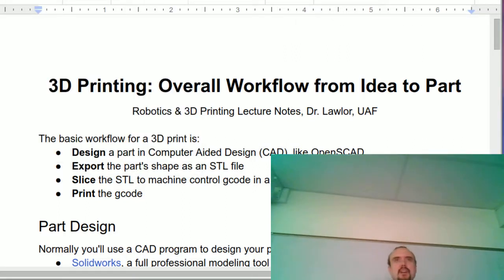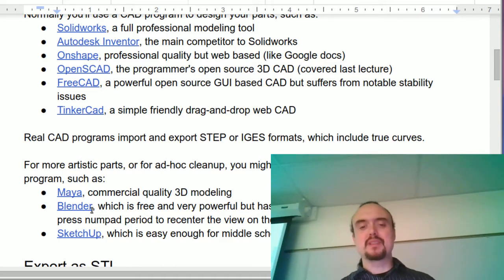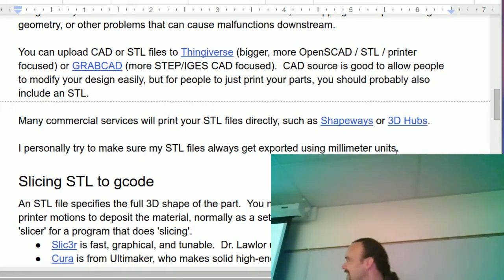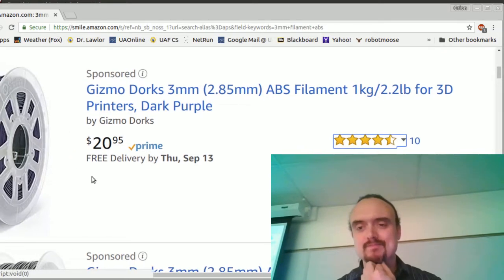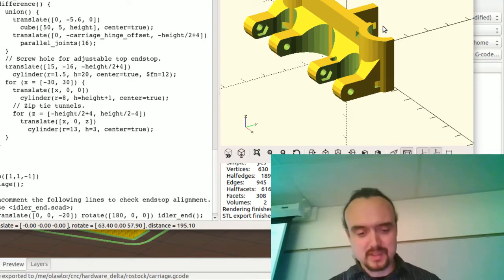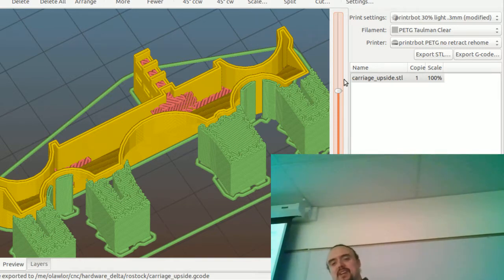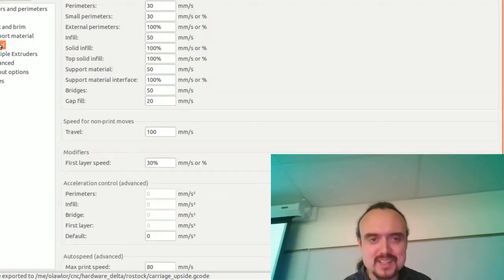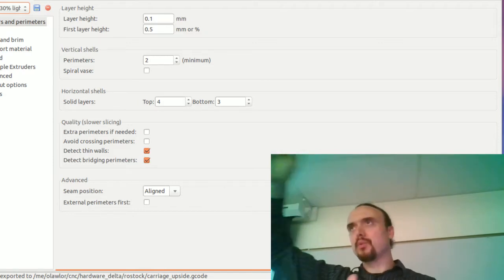3D Printing Workflow and Slicers: CS 480 2018-09-06